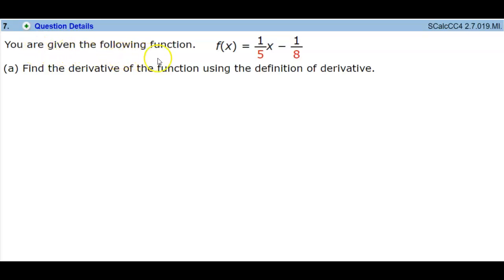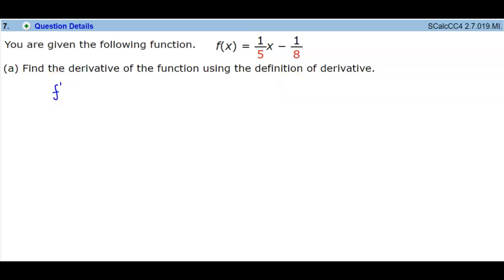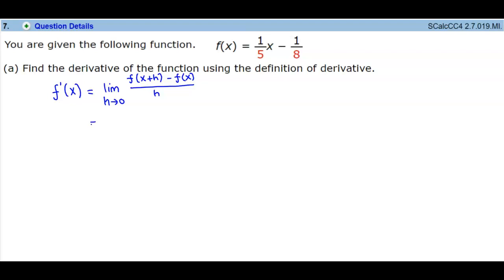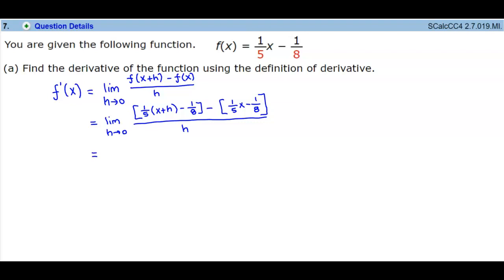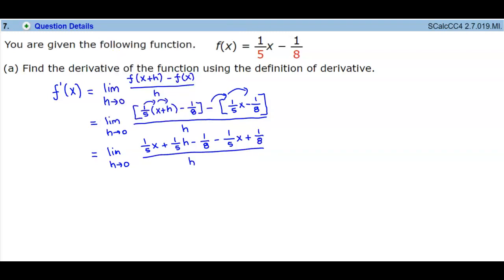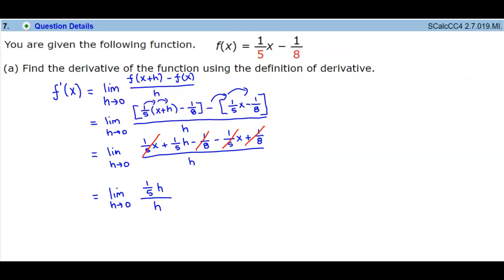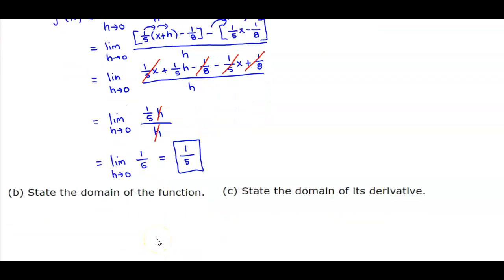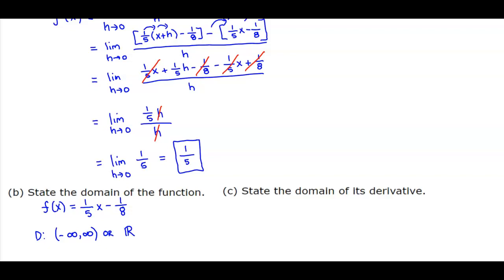Math 1A HW 2.7.19 Find the derivative of the function. State domain of function and derivative.